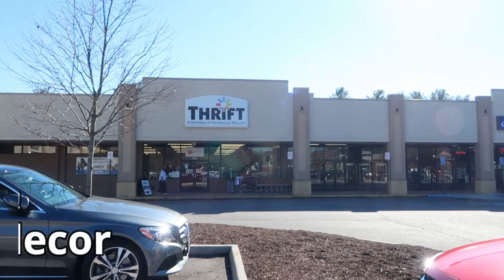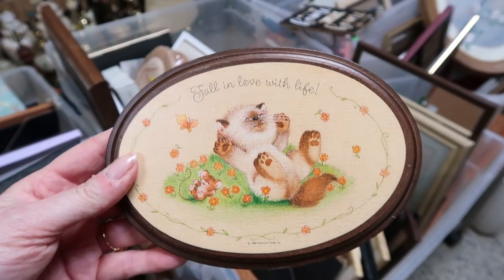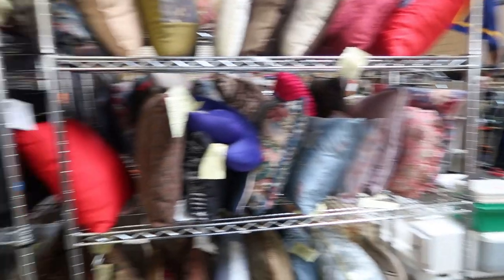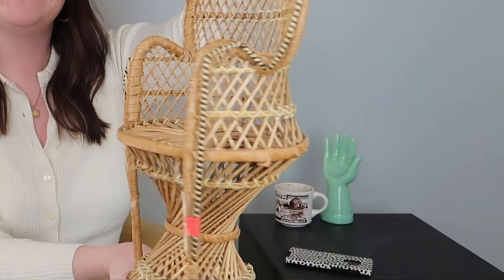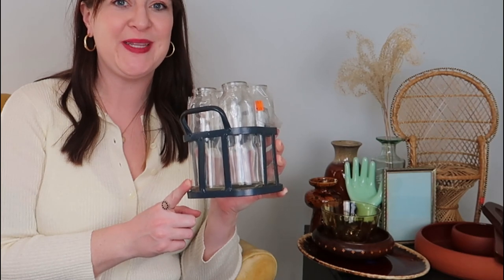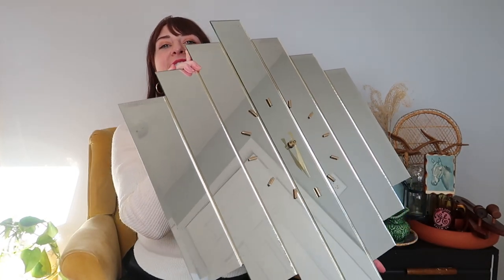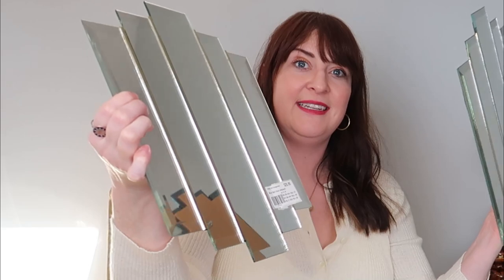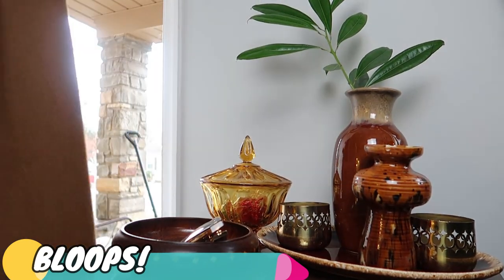Thrift with me for HOME DECOR! +thrift haul & styling home decor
Come thrift with me for home decor & we'll style these special vintage pieces in my home! This week we are thrifting at one of my new favorite thrift stores, 460 Mission Thrift Store in Roanoke, VA,  looking for secondhand clothes and unique vintage home decor finds.

We are primarily thrifting for secondhand/vintage home decor, but I did also look at the clothing (of course). I am going to release a second video soon with just the clothing thrift with me and thrift haul, with a fitting room try on too!

I found some amazing vintage home decor pieces that I will share with you in the thrift haul and home decor styling at the end of the video. (Stay tuned to the end for bloopers as well, by popular demand 😉 hehe)

Here are the thrift stores we will be shopping today:
460 Mission Thrift Store